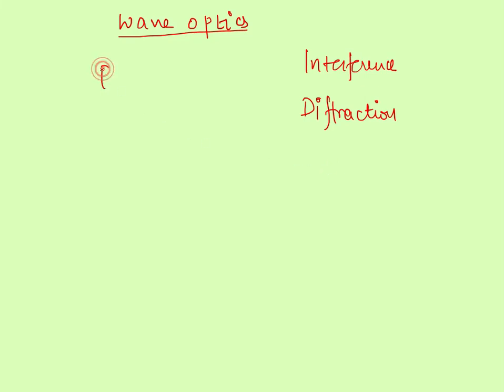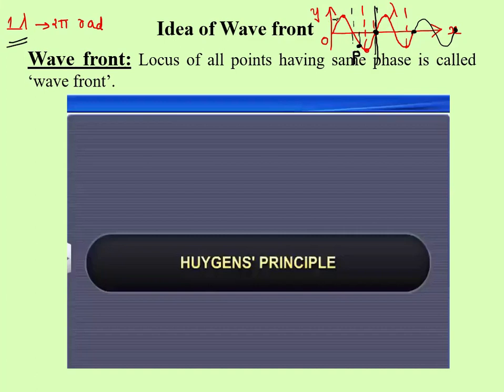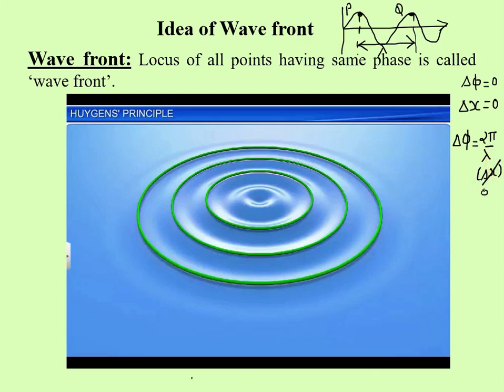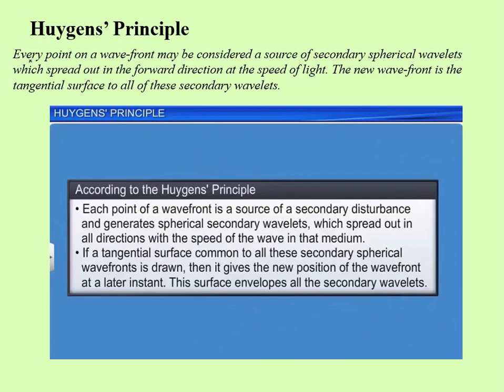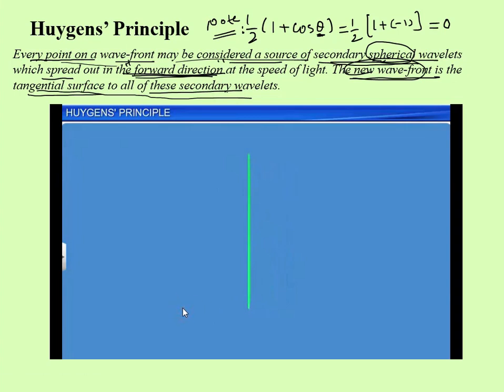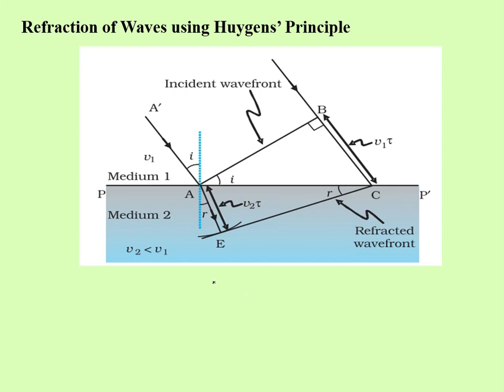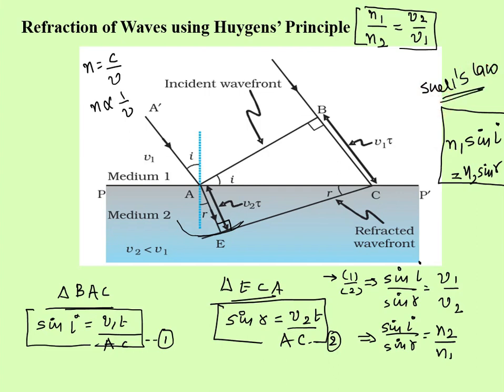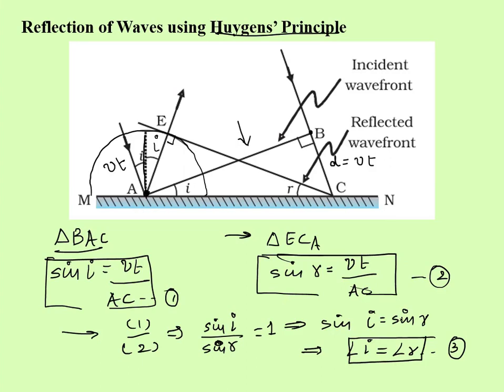XII_10.1_Huygens' Principle